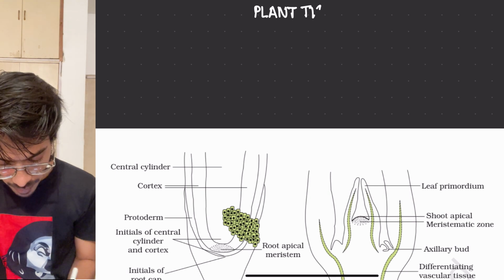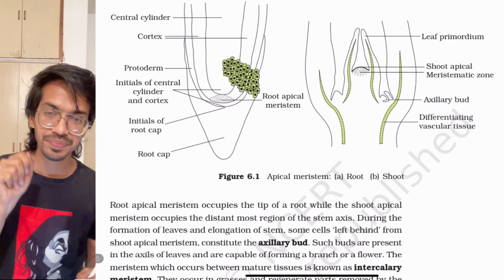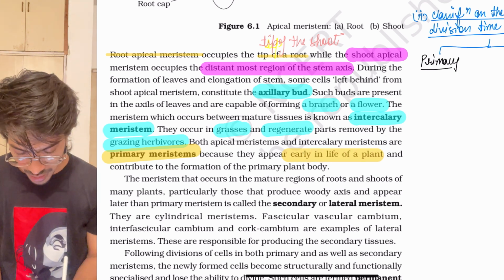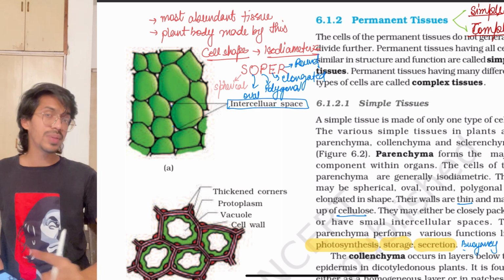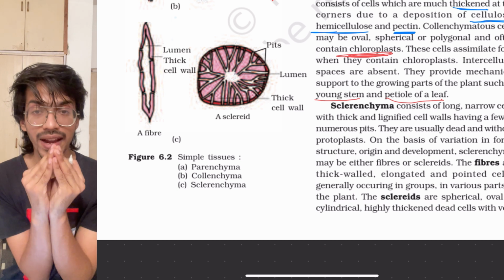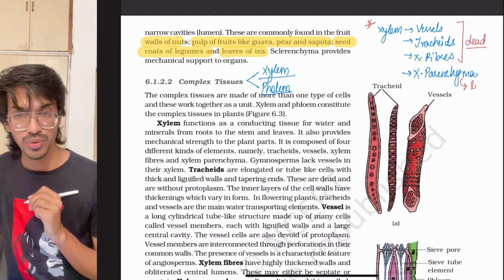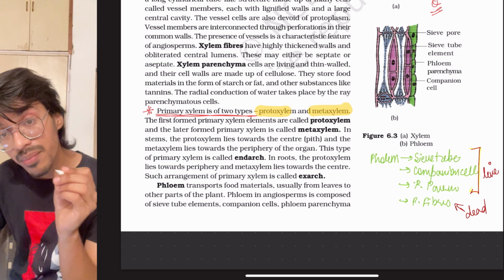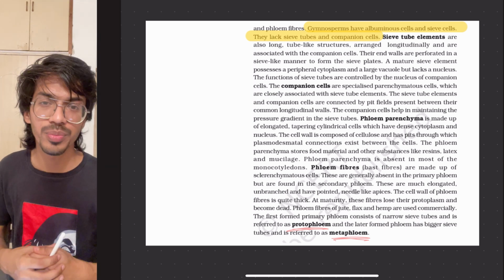Day 7/30: Anatomy Of Following Plants by Dr. Varun Sachan | NEET2025 Biology important topics| NCERT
This video covers Topic which is not present in new NCERT but part of NEET syllabus.

Topic- Plant tissue- Types, Classification etc.

Notes for all the topics will be available on WhatsApp channel
Biology Simplified English